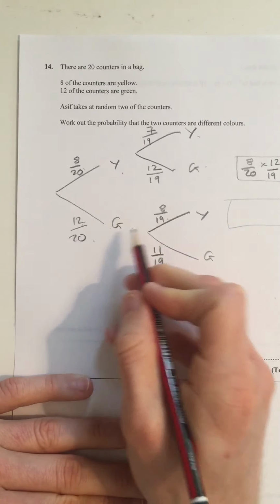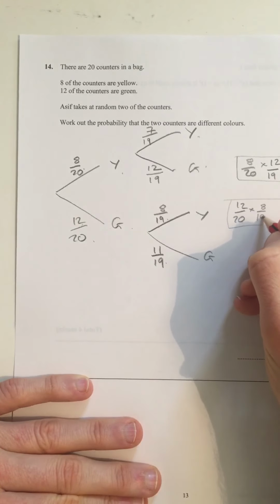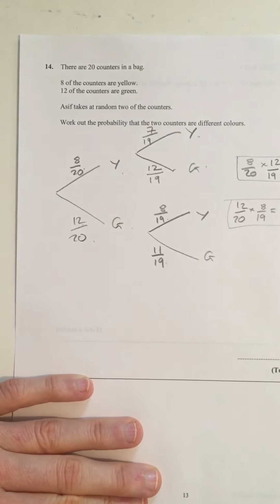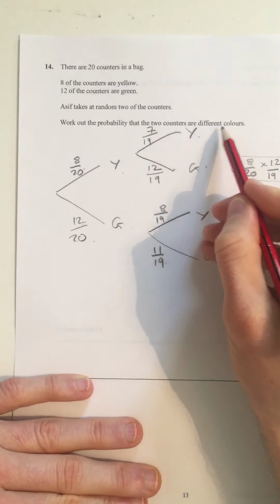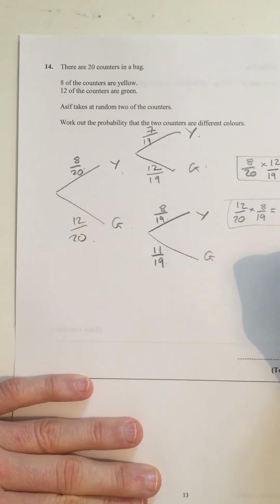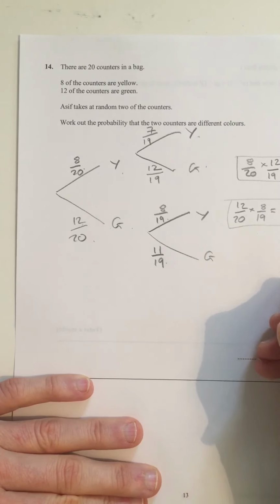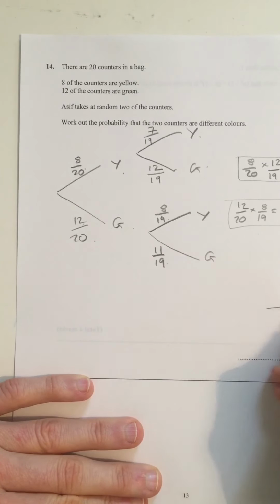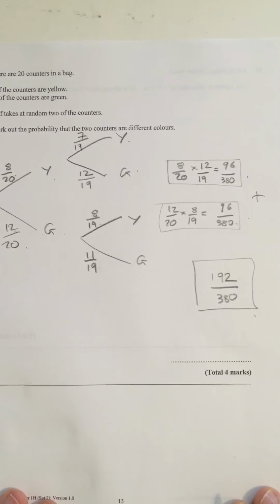TN14 - Set 2 - Paper 1